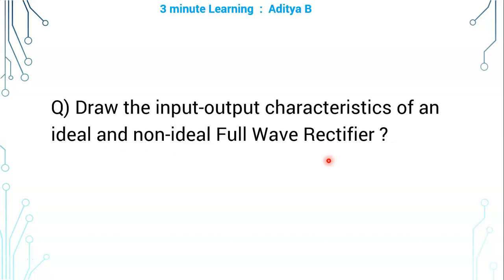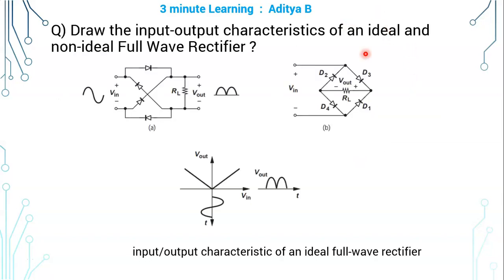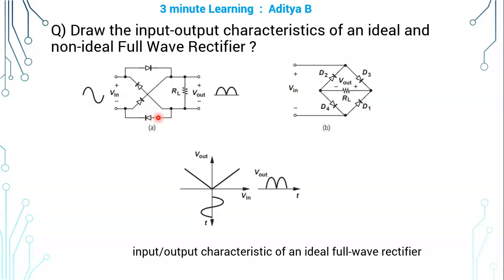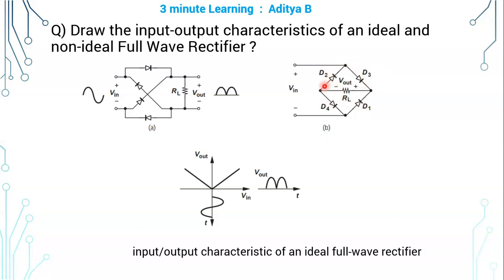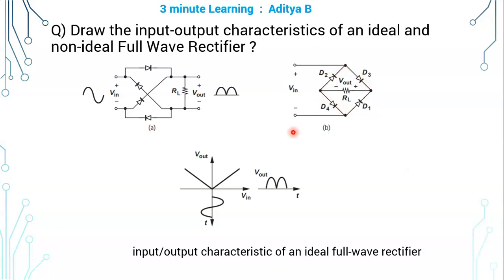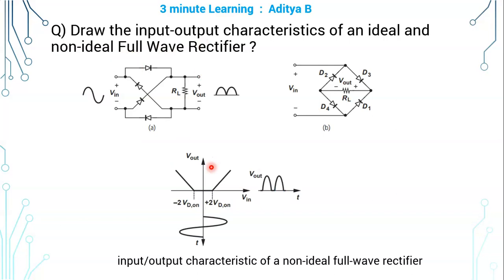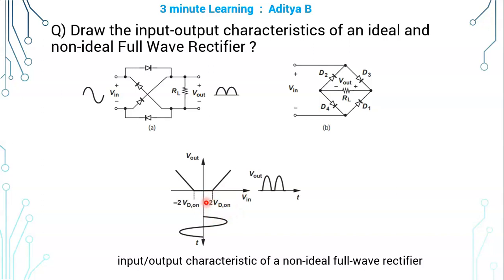5 input output characteristics of an ideal and non ideal Full Wave Rectifier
input output characteristics of an ideal and non ideal Full Wave Rectifier